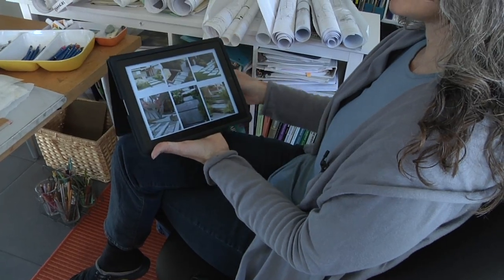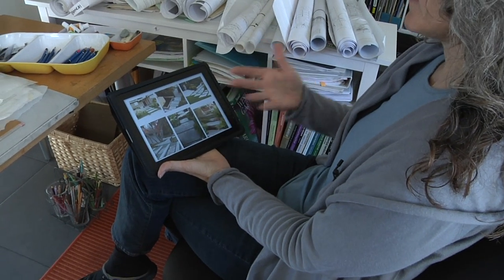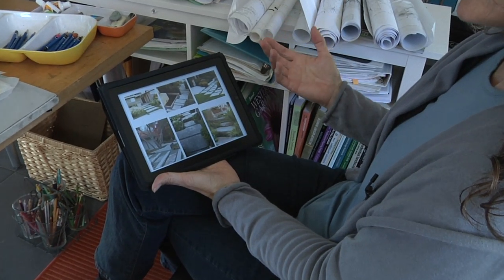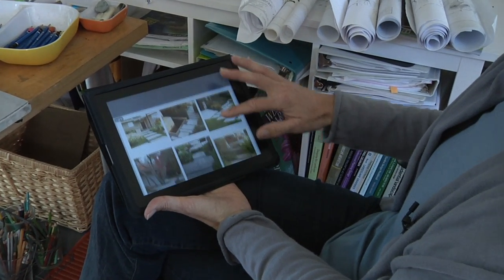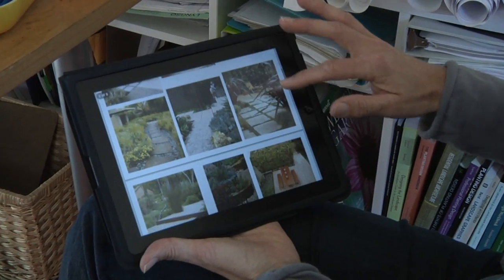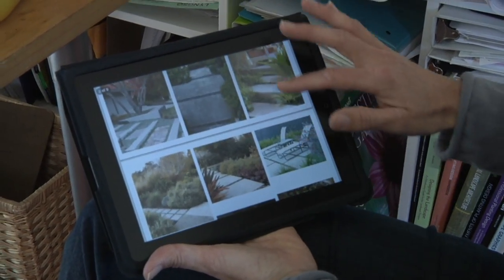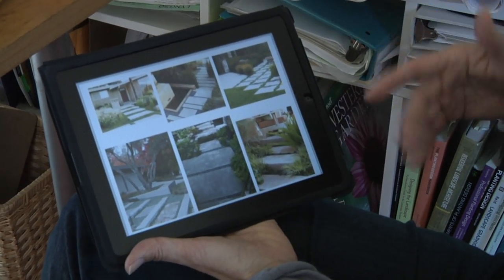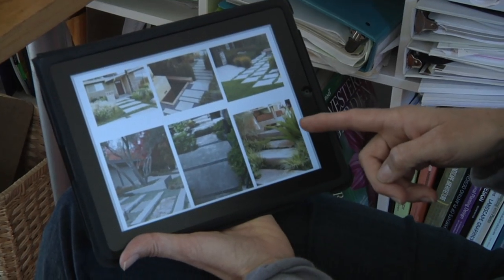Mary Fisher Design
Mary Fisher, one of the popular Landscape Design instructors at Merritt College, shares her design process. A tour of one of her more recent garden installations demonstrates. Time-lapse footage of the garden installation is interesting.